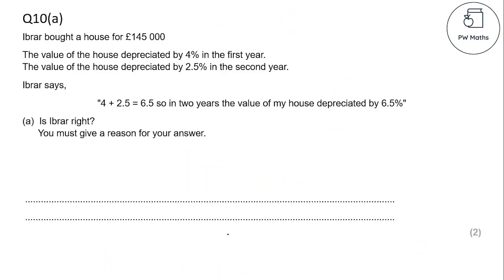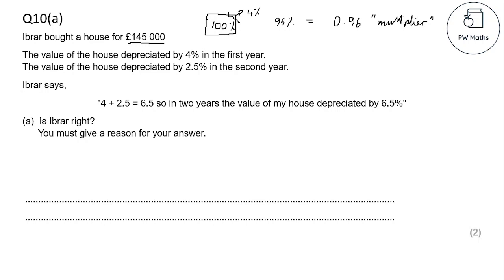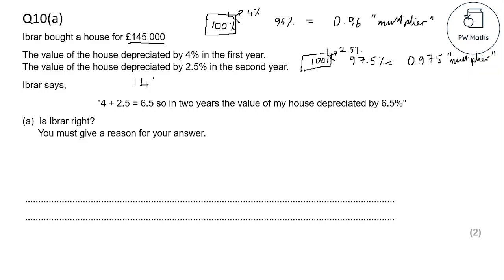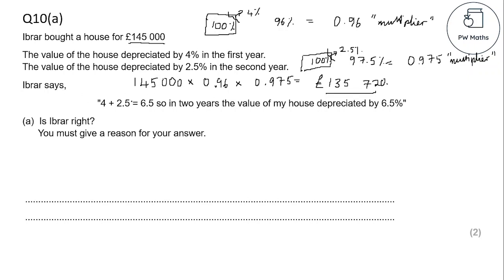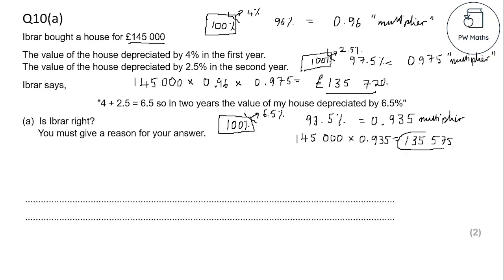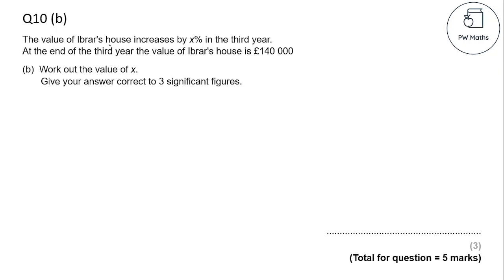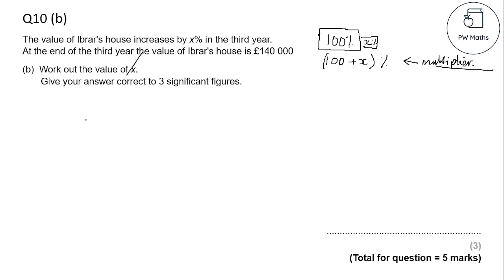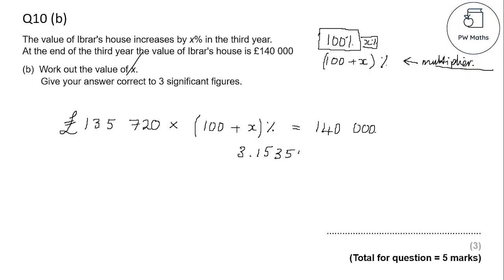Q10 Depreciation, percentage increase